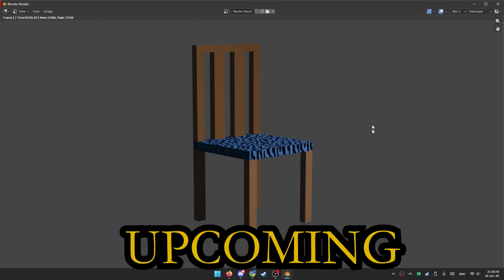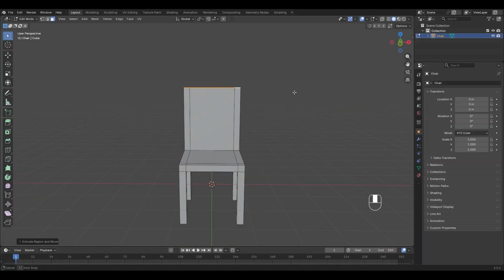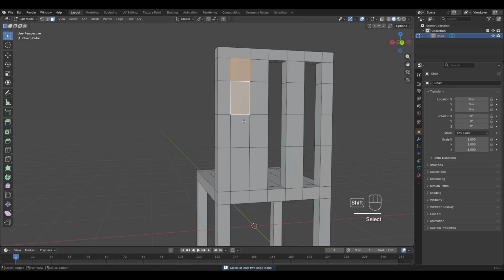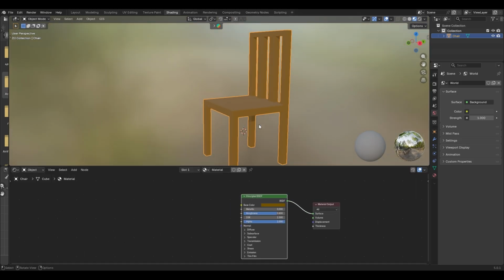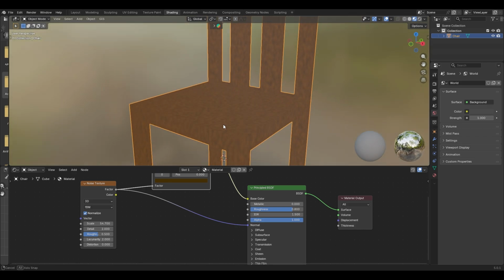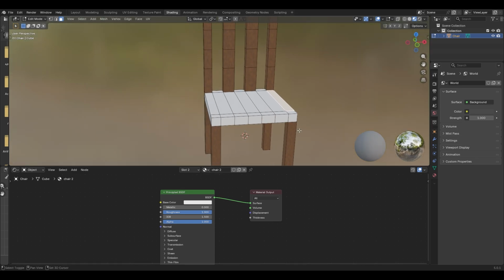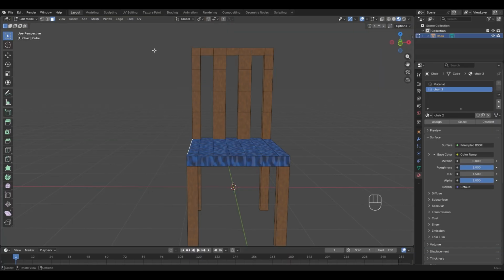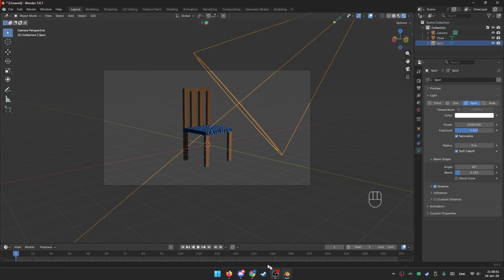#2 BLENDER TUTORIAL FOR BEGINNERS